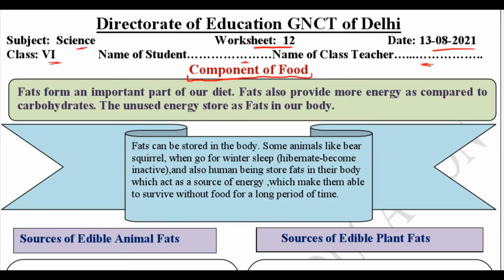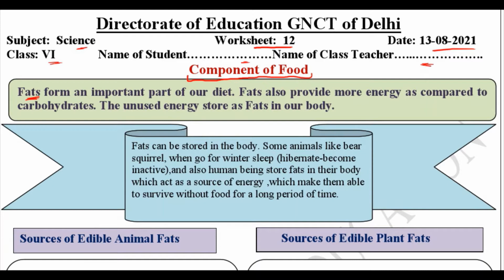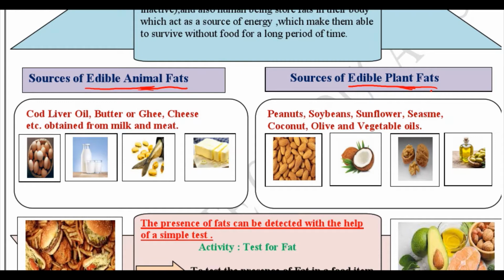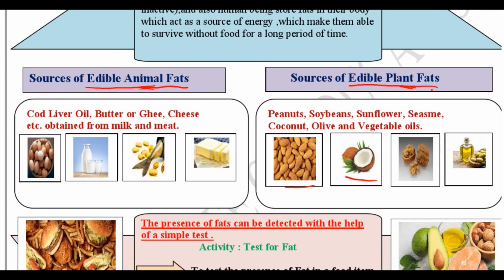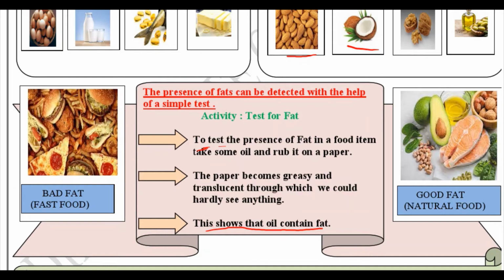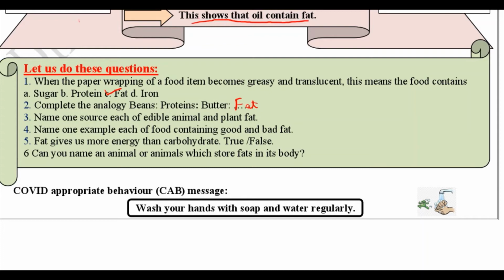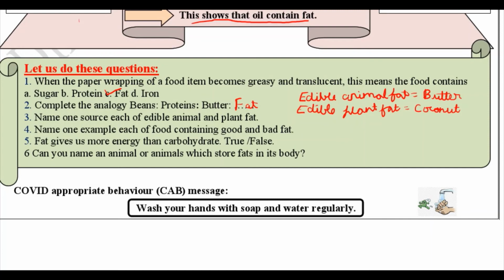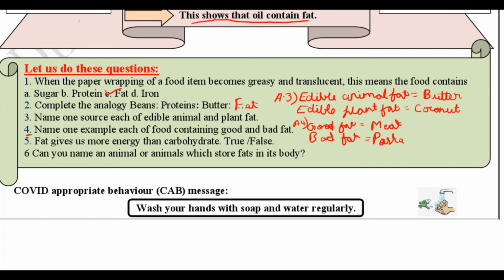Class 6 DOE Worksheet 12 Science (13/8/21) | English Explanation | Unlock Your Learning